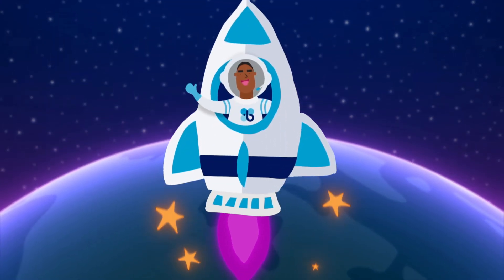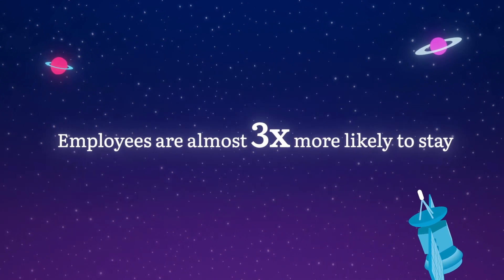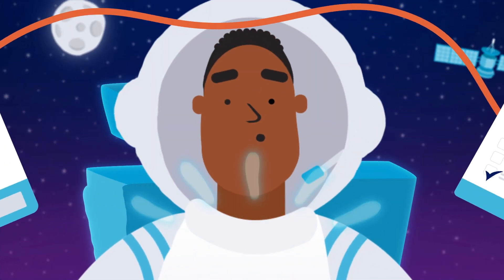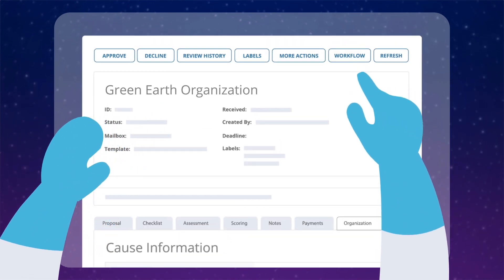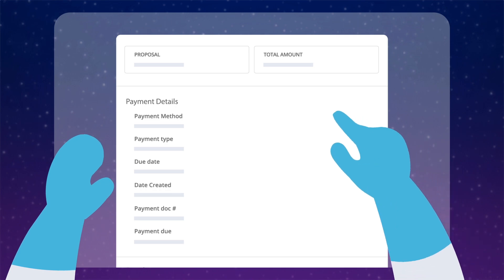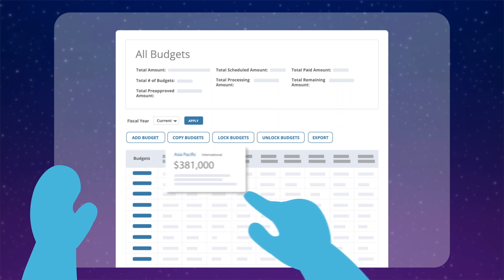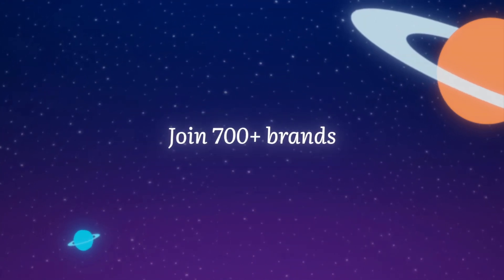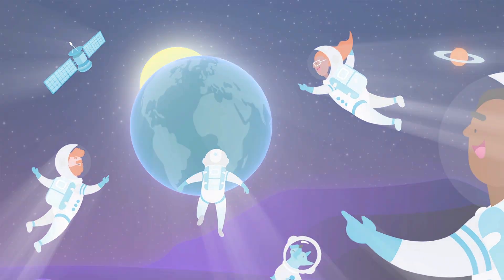Community Investment Solutions by Benevity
People expect companies to go beyond the pursuit of profits. Our granting software helps you demonstrate your purpose, build deeper relationships and gain brand loyalty.

Access nearly 2 million nonprofits. All organizations are rigorously vetted and continuously monitored so you can be confident that funds will go to causes in good standing.

Capture information to help choose nonprofits, review applications and report on what matters. With robust software and strategic consulting, your program will be poised for maximum measurable impact.

Benevity's platform automatically sends follow-up surveys to grantees so you can build a compelling impact story to share with stakeholders. Reporting tools track metrics and pinpoint growth opportunities.